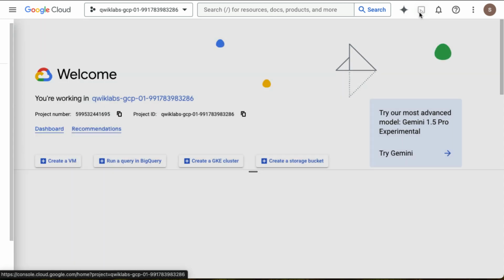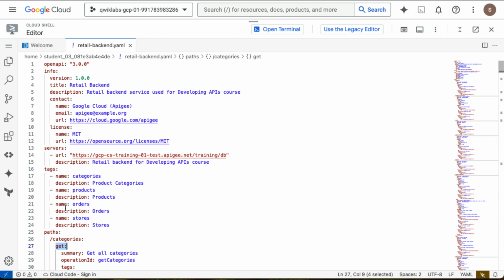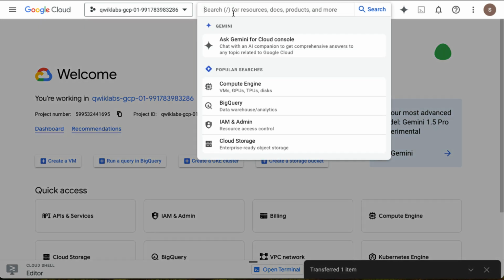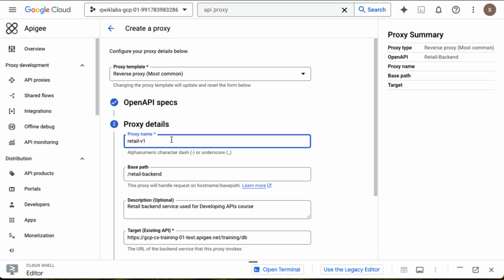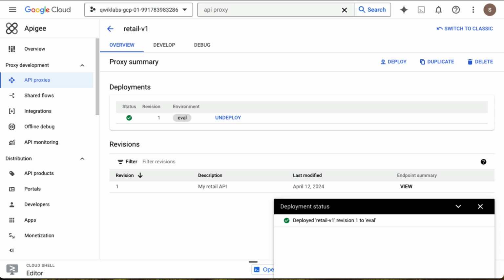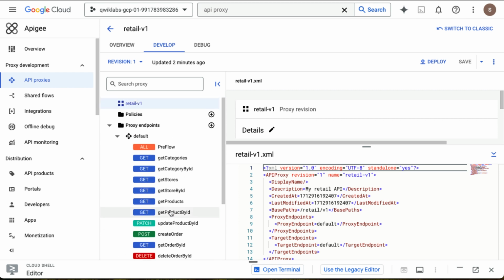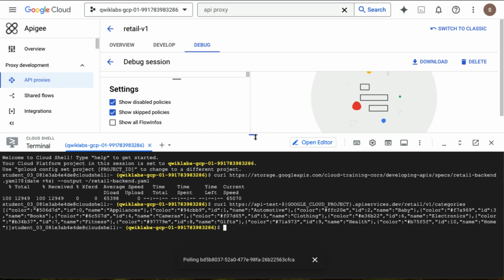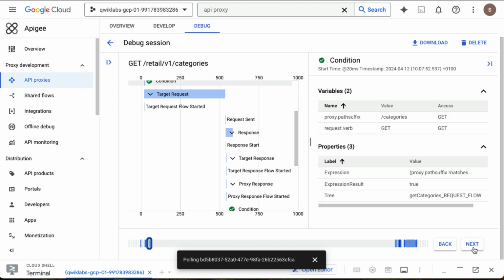Developing APIs with Apigee v3.0 Lab 1: Generating an API Proxy Using an OpenAPI Spec 20240412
In this lab, we'll use an OpenAPI specification to create an API proxy for a retail API.